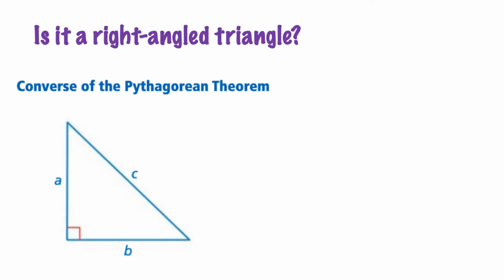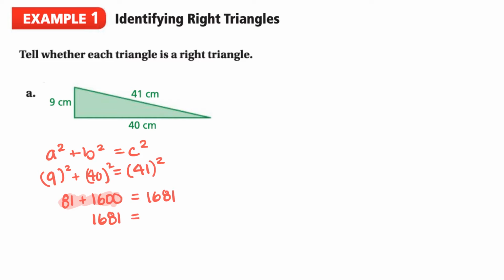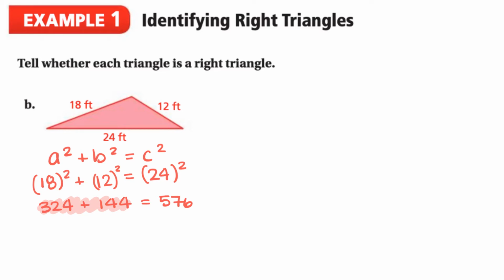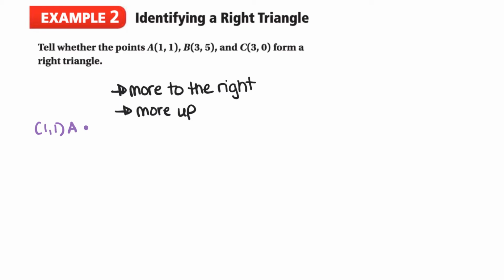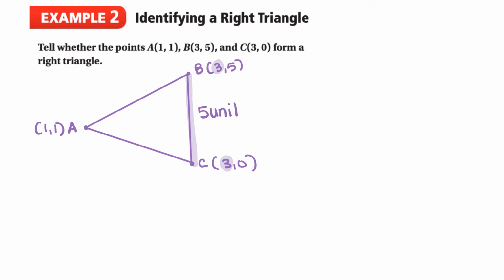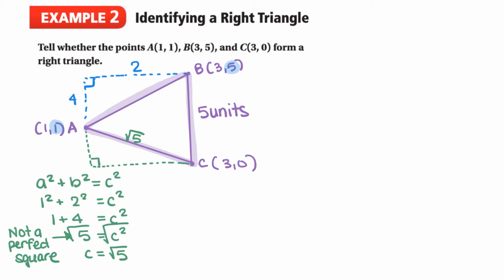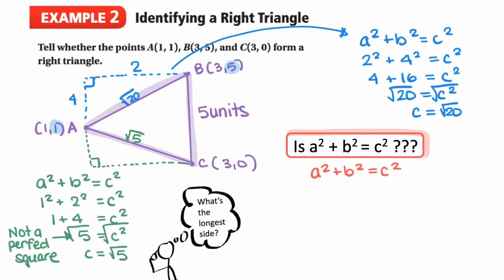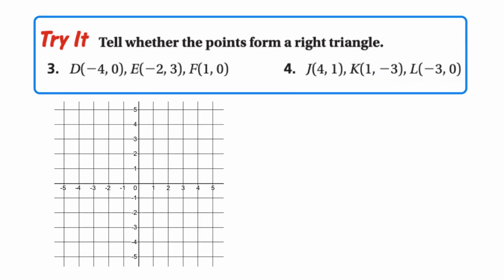Converse of Pythagoras' Theorem